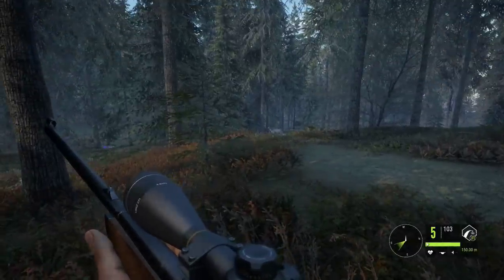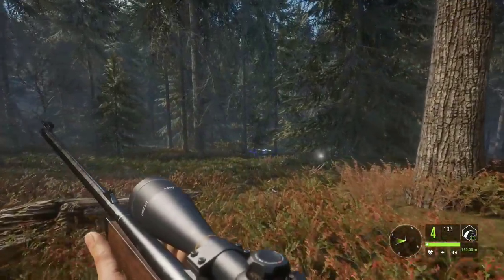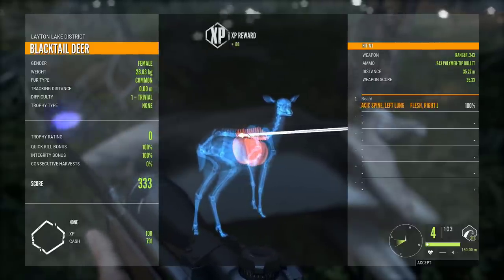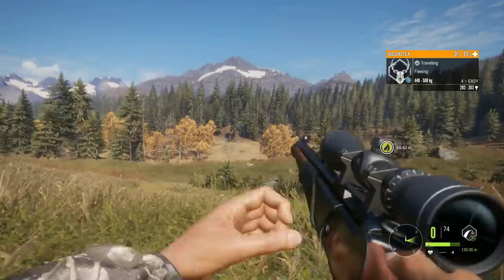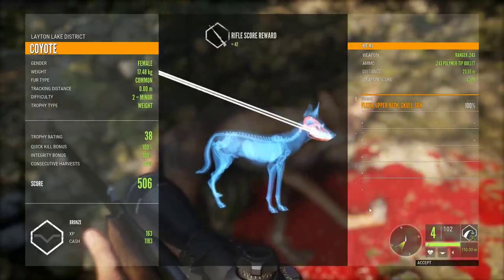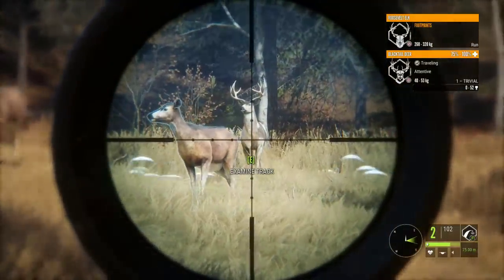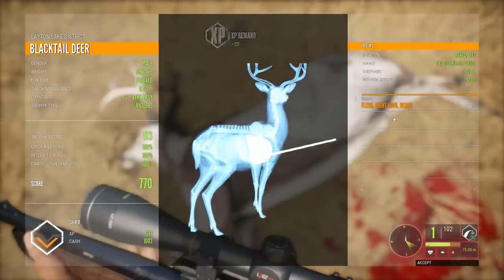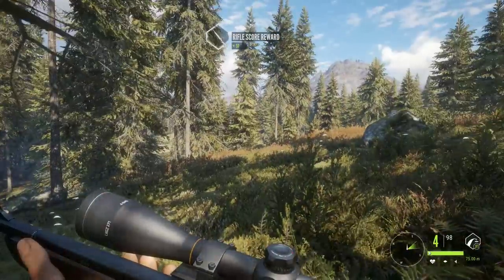Best Shot Placement! How to Shoot in The Hunter Call of the Wild! Beginners Guide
Best Shot Placement! How to Shoot in The Hunter Call of the Wild! Beginners Guide! Today we cover a topic often asked of me within our Community, "Where should I aim?" This is a basic guide aimed to help people perfect their shots. There is more I could add however I wanted to keep the video short. Thank you for taking the time to watch this and support me as you do my friends!